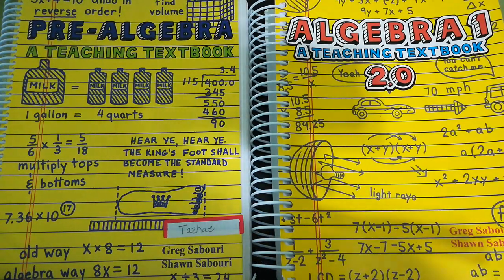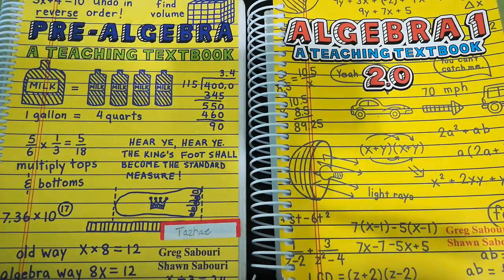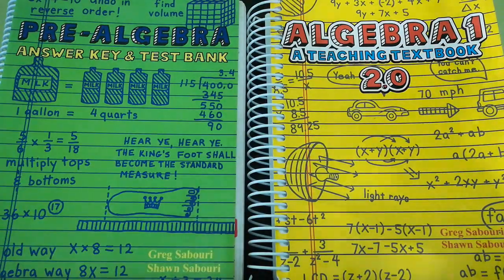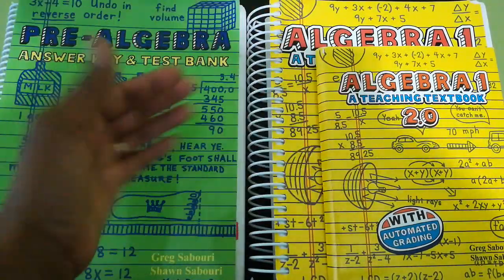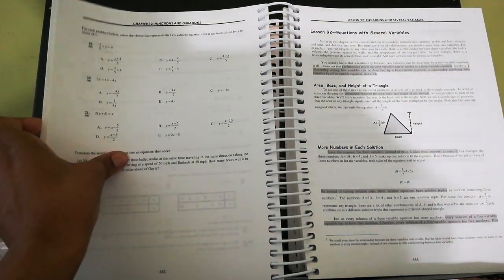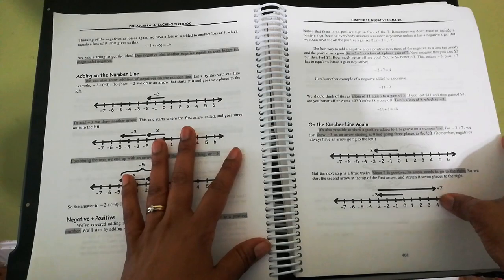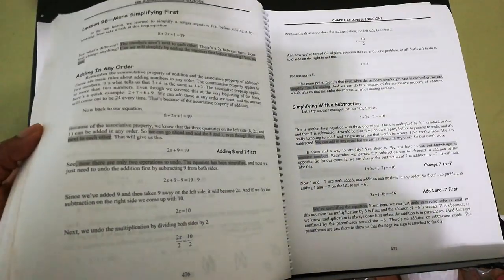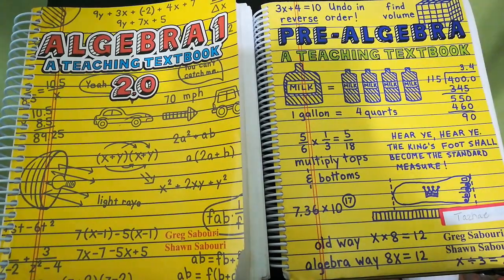Teaching Textbook Pre-Algebra and Algebra Review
This is my review of Teaching Textbooks. I am giving you my likes and dislikes with it having two children with completely different learning styles who have used it at different times throughout our homeschooling journey from when they were young and some as teenagers.

The Homeschooling Interactive Magazine will provide Peek Insides Curriculum, Tips, Resources, Reviews, Interviews,  & more to support your Life and Homeschool Journey.

Do you need Podcasting?
Learn How to Start a Podcast & Monetize It Class:
Are you wondering about the software that we use on our shows?

Are you an Entrepreneur, Author, Entertainer, Coach, or Educator,  that would like to be interviewed on any of our CTR Media Network’s Podcast Shows?

Need Help with Homeschooling?
Homeschool Coaching:
The Homeschooling Interactive Magazine
The Homeschooling Interactive Interactive Magazine Notebook
Coloring & Activity for Young Ones:

Are you looking for Inspirational Journal Notebooks on Amazon?
She is Strong
My Trucking Life Journal
Boss Up
To Growth, To Peace, To Wealth
90 days to the New You Motivation Journal

Would you like to Collaborate with Us?

🔥FTC Legal Disclaimer - Some links found in the description box of my videos may be affiliate links, meaning that I will make a commission on sales you make through my link. This is at no extra cost to you to use my links/codes; it's just one more way to support me and my channel! )
We are participants in the Amazon Services LLC Associate Program, An Affiliate Advertising Program Design to Provide a Means for us to earn fees by linking to Amazon.com and Affiliate Sites.